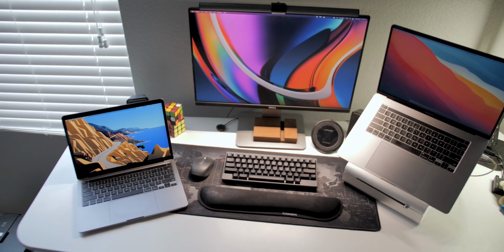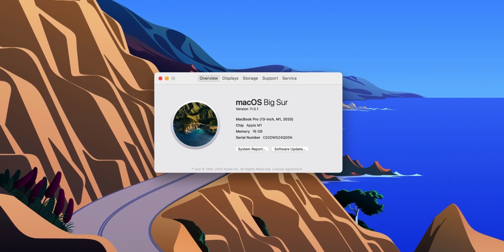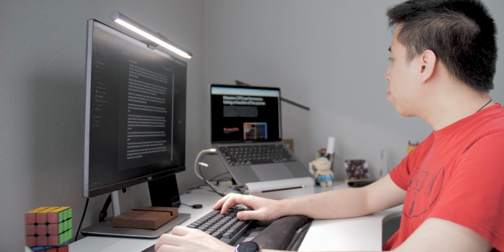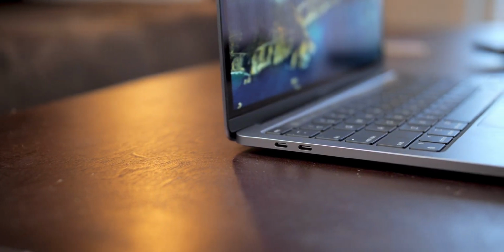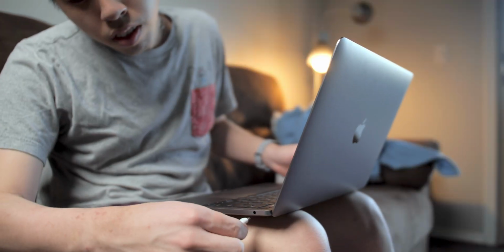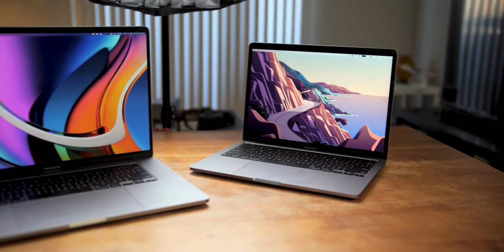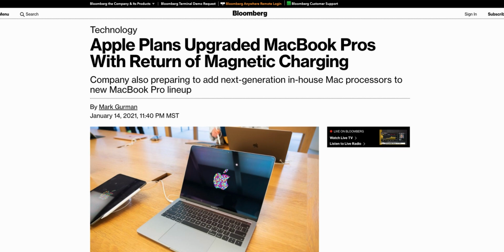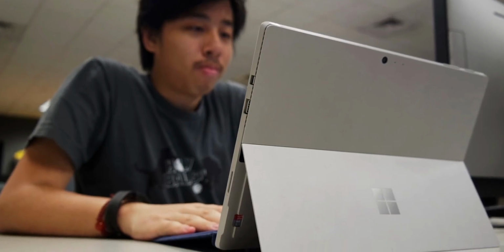I switched back to my i9 16"MacBook Pro after 2 weeks with the M1 MacBook Pro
I recently switched back to my 16" MacBook Pro after spending some time with the M1 MacBook Pro and here are some of my thoughts on whether it was a sound decision to get an Intel-based Mac just before the release of Apple Silicon.

// ❓FAQ
where do you live? Tempe, Arizona, USA
what do you do outside of youtube? I'm a Software Engineer
what's your channel about? Tech & Lifestyle
* camera: Panasonic Lumix G9
* lens: Sigma 18-35mm
* mic: Rode VideoMic NTG